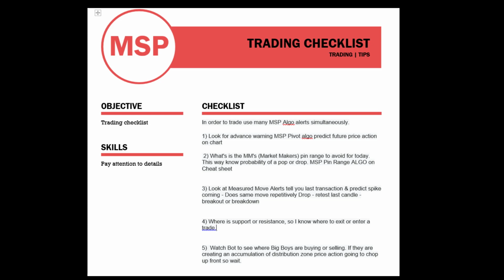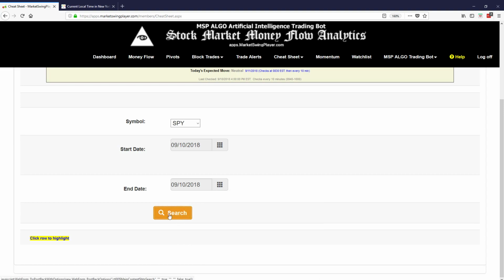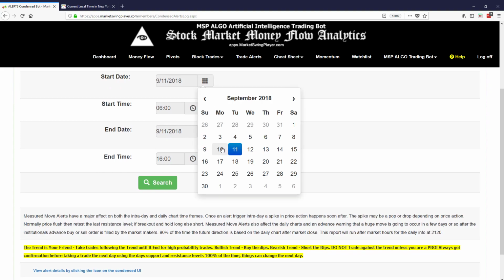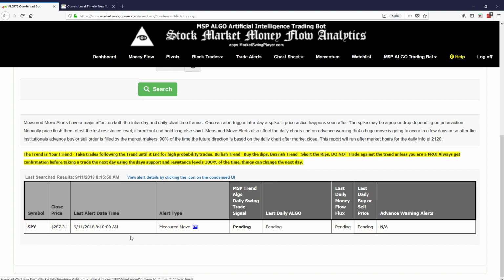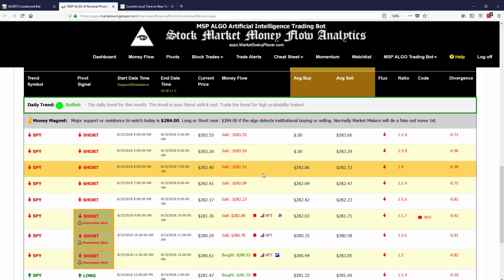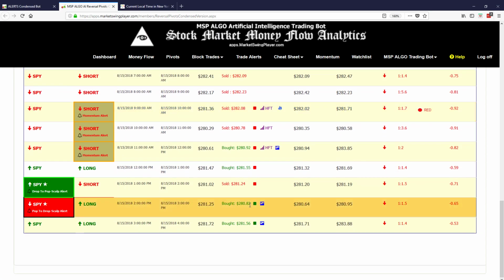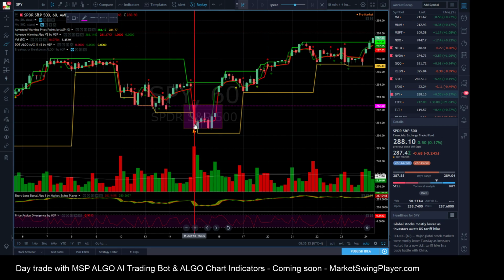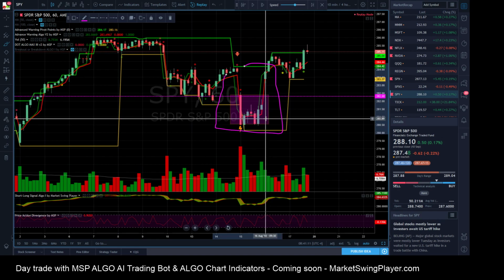How to make a killing trading with Market Makers using MSP ALGO Checklist.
How to make a killing trading following Market Makers trades using MSP ALGO Checklist to win consistently.  When you find a  trading system that work create a checklist.